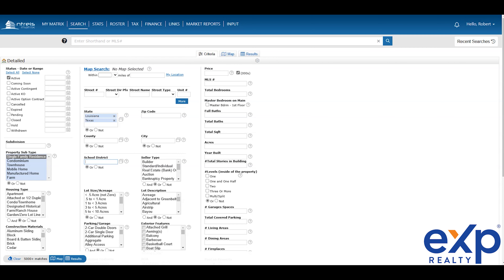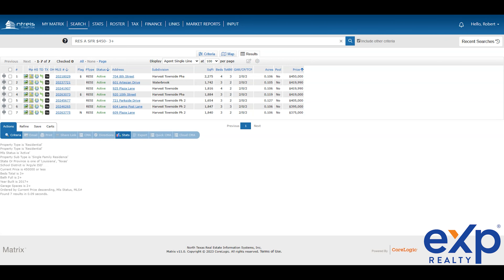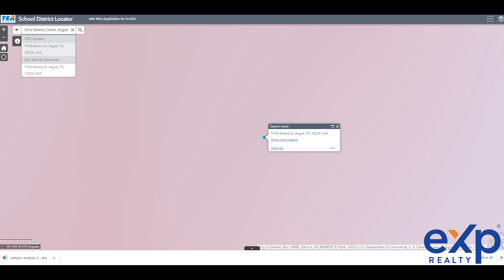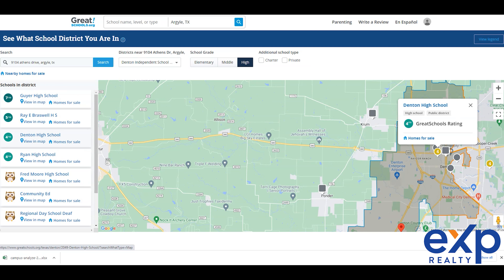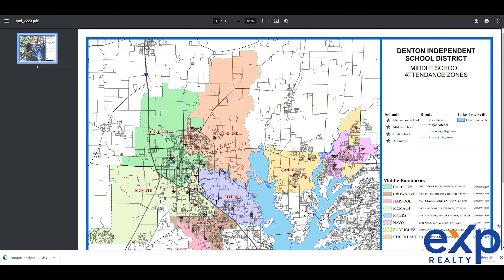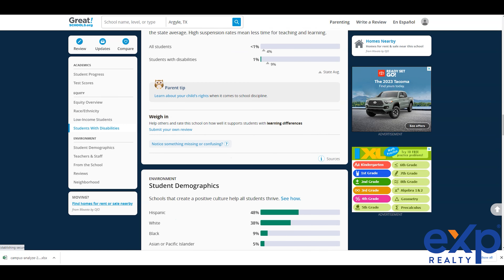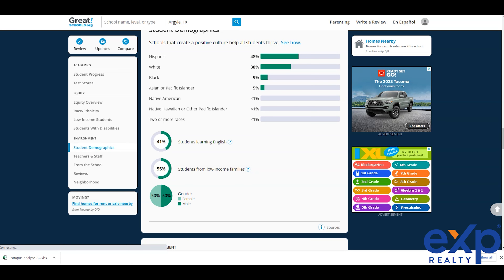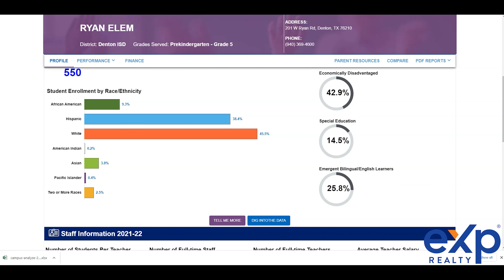Search For School Districts, School Zones, School Boundary, School Grades - Denton, TX & Argyle, TX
School Searching, School Boundaries, School Zoning, School District

Make sure to search for the School Districts Boundary/Boundaries, Zoning, or Boundary Map.

If you are looking to purchase or sell your home.

School District – Denton Independent School District - Denton Independent School District / Home (dentonisd.org)